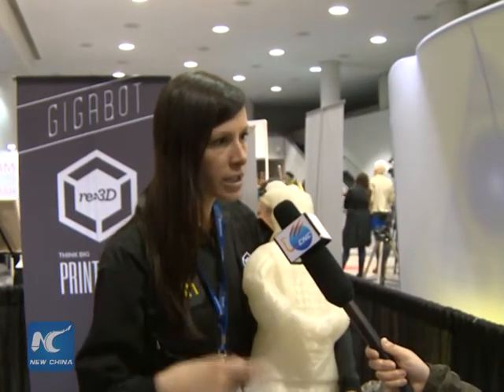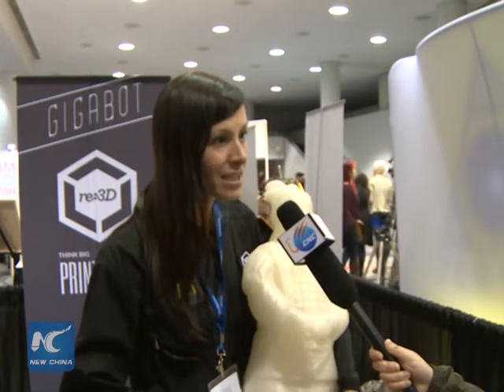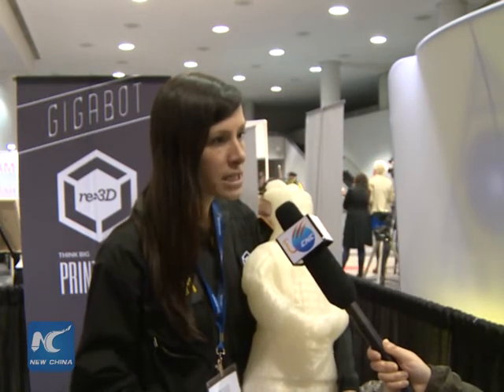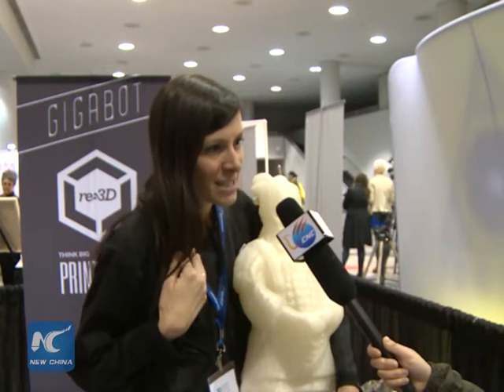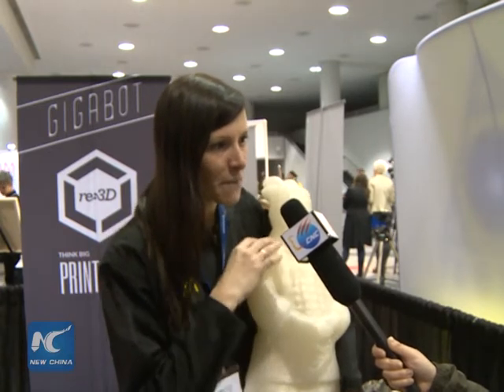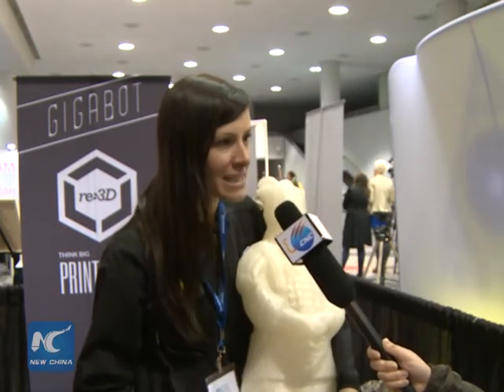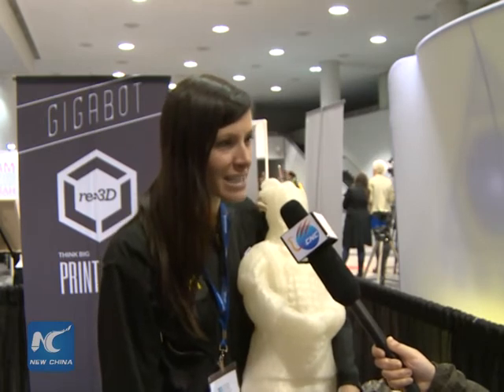RAW: NYC holds 3D Print Design Show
The 3D Print Design Show kicked off Thursday in New York, providing stunning 3D printed pieces of architecture, fashion, interior design, and consumer goods.